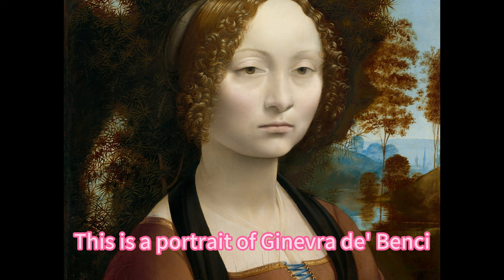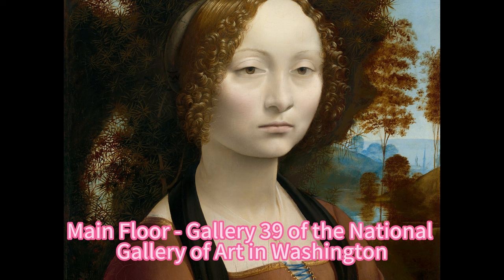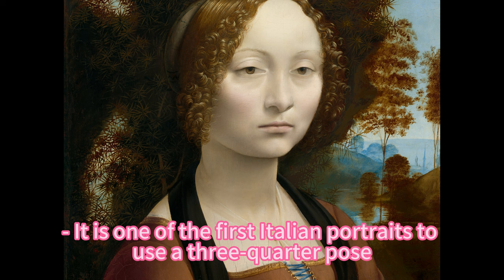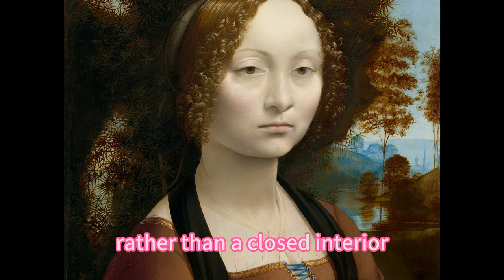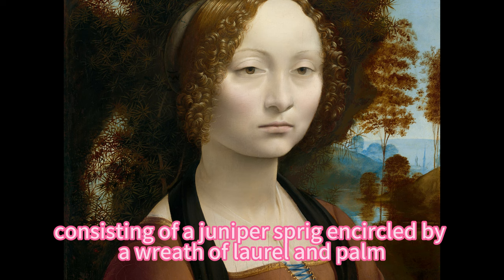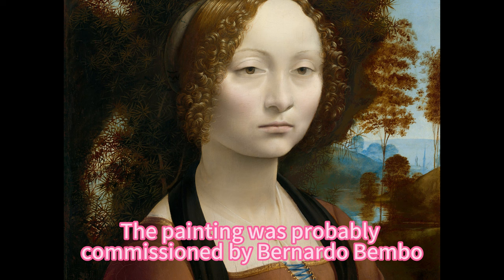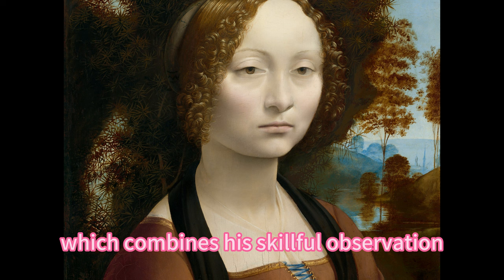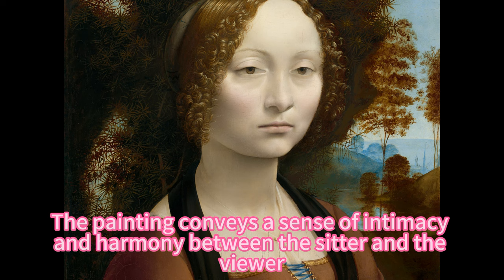A young Florentine aristocrat portrait by Leonardo da Vinci, c. 1474/1478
This square portrait shows the head and shoulders of a young woman in front of a spiky bush that fills much of the background except for a landscape view that extends into the deep distance to our right. The woman's body is angled to our right but her face turns to us. She has chalk-white, smooth skin with heavily lidded, light brown eyes, and her pale pink lips are closed. Pale blush highlights her cheeks, and she looks either at us or very slightly away from our eyes. Her brown hair is parted down the middle and pulled back, but tight, lively curls frame her face. Her hair turns gold where the light shines on it. She wears a brown dress, trimmed along the square neckline with gold. The front of the bodice is tied with a blue ribbon, and the lacing holes are also edged with gold. A sheer white veil covers her chest and is pinned at the center with a small gold ball. The bush fills the space around her head with copper-brown, spiky leaves. A river winds between trees and rolling hills in the distance to our right. Trees and a town along the horizon, which comes about halfway up the painting, is pale blue under an ice-blue sky.